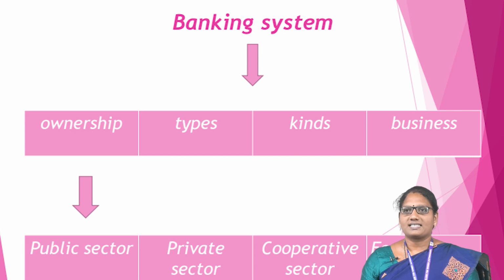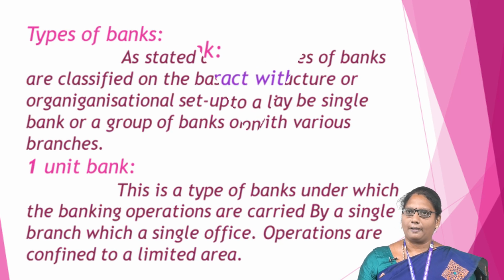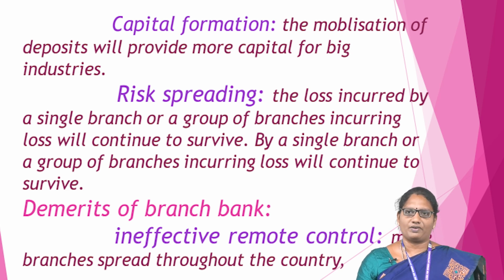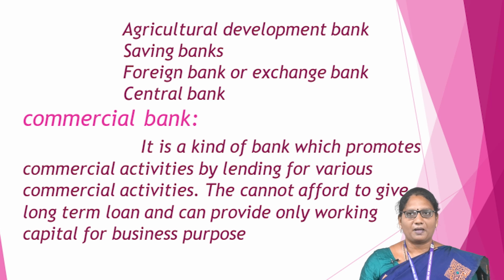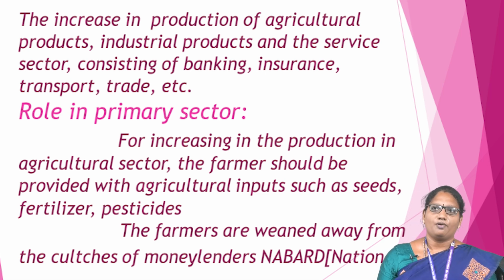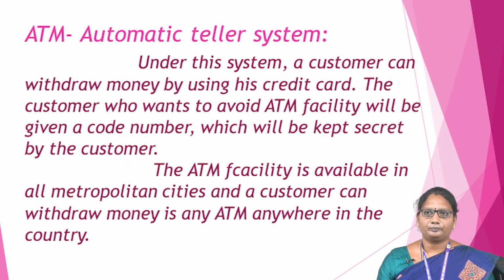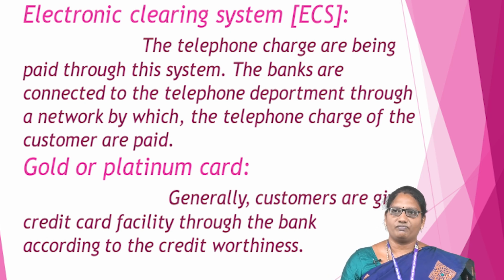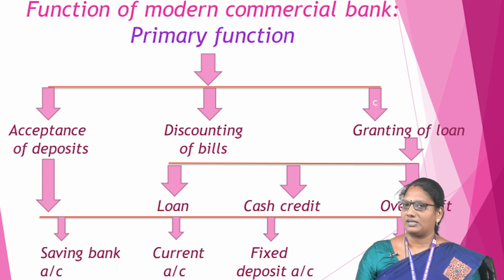BANKING THEORY LAW & PRACTICE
LECTURED BY,
Dr.P.AISHWARYA,
NAGAPATTINAM.